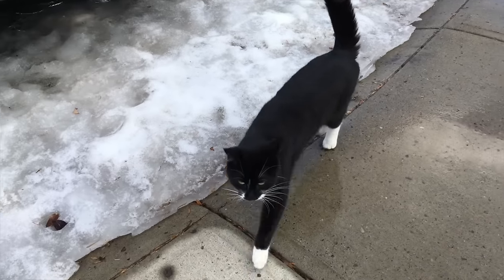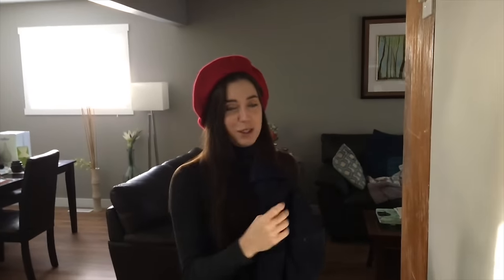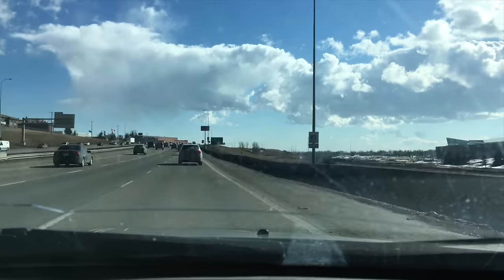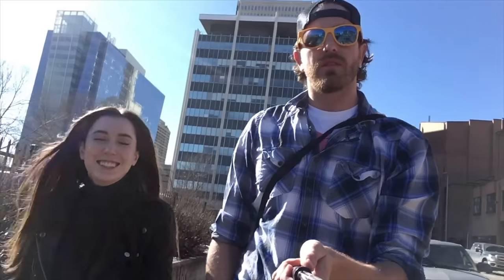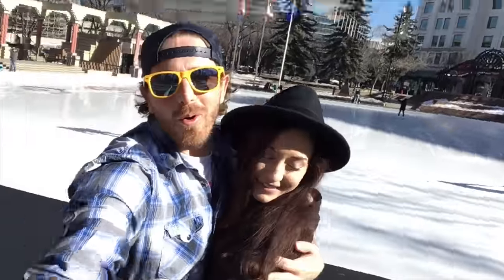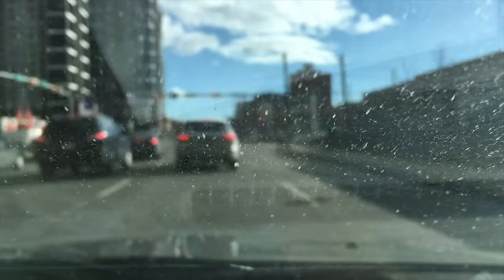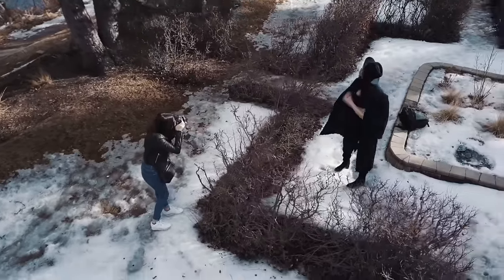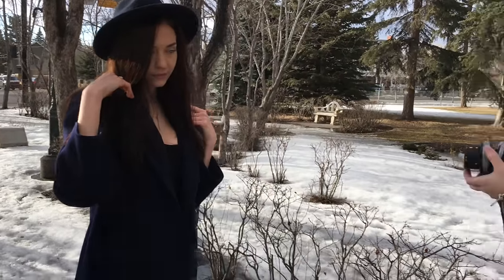VLOG - LensBaby, BTS, Drone Crash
Playing with Irene and Vlada in Calgary.  Trying out LensBaby's Edge 50, crashing my drone and enjoying some sushi.  Check the links.